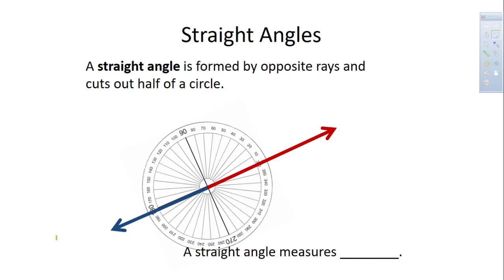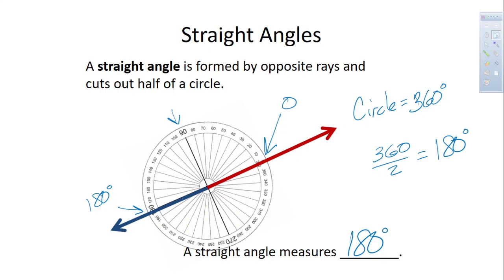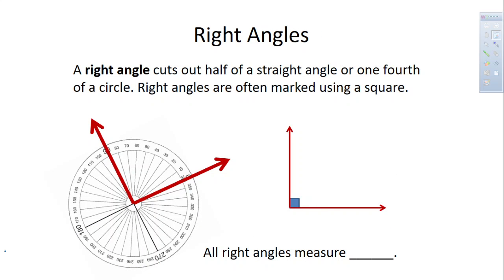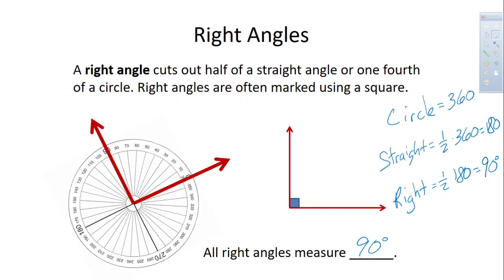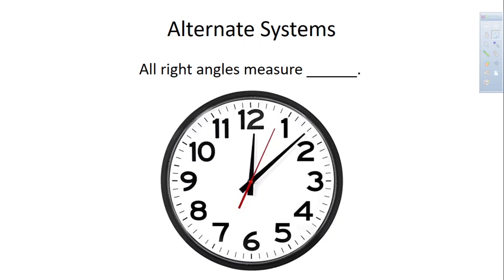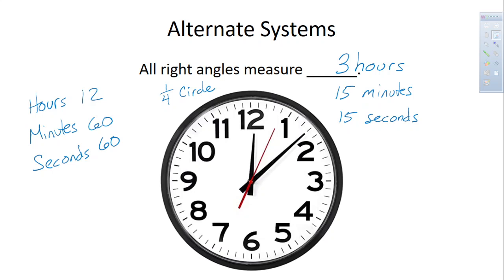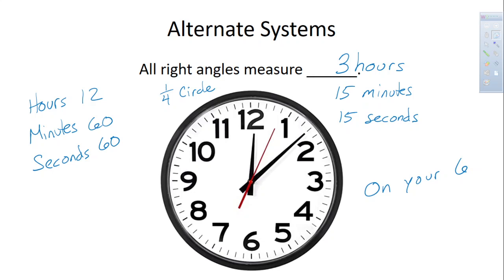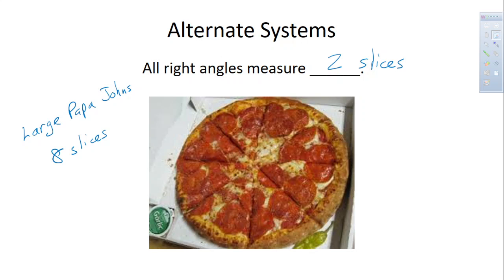Geo A 2 2 Angles 3 Stright and Right Angles, Alternate Systems